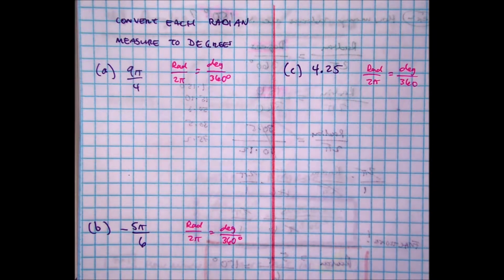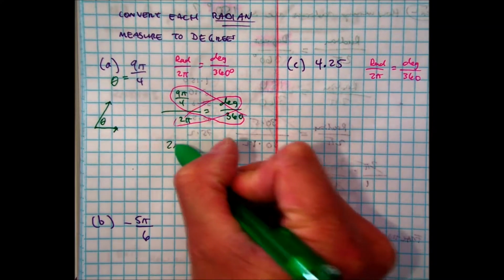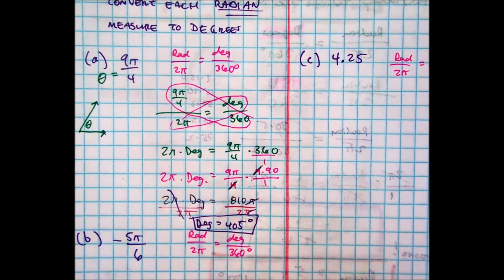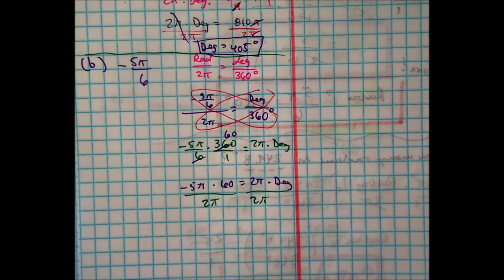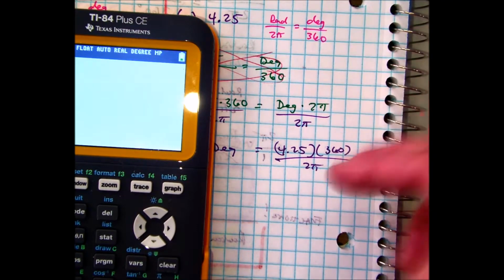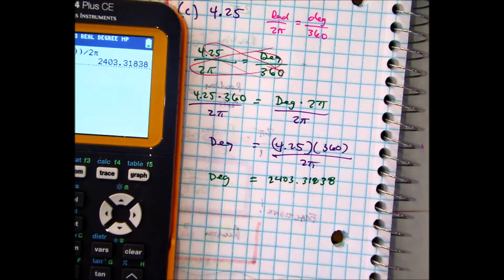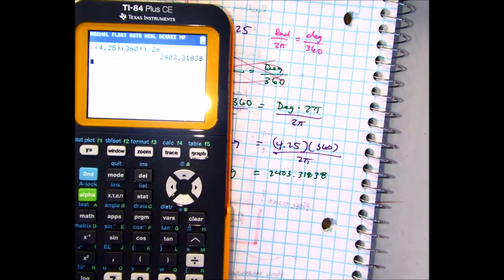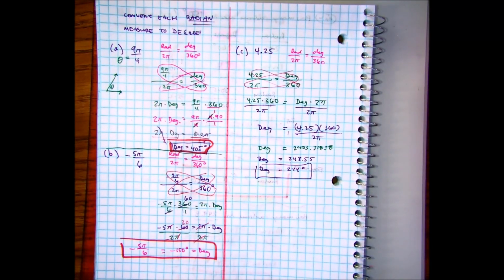convert radians example A